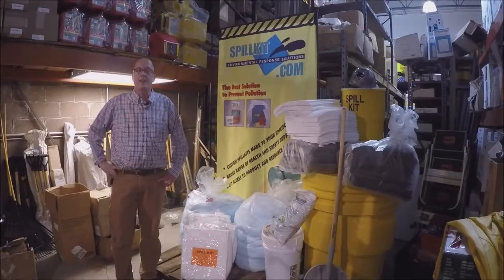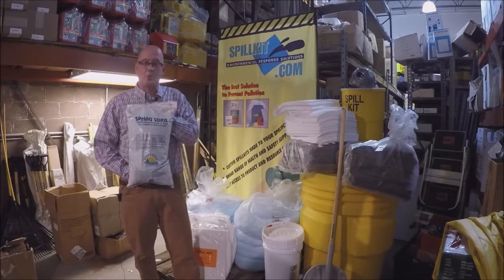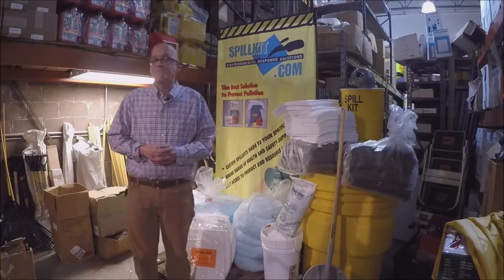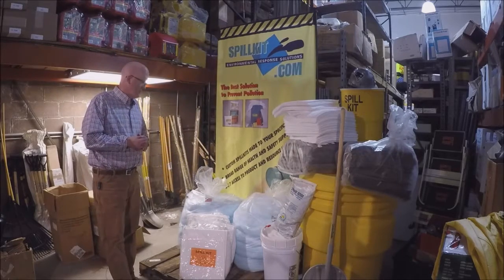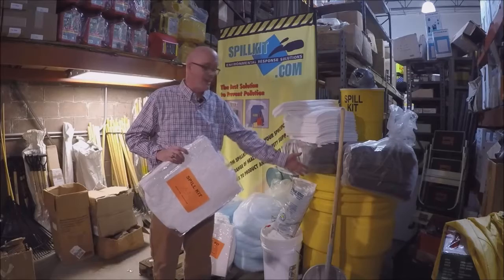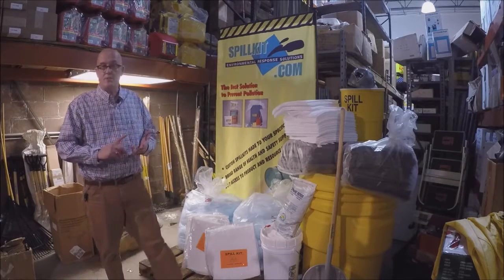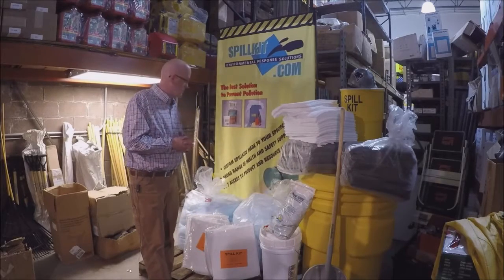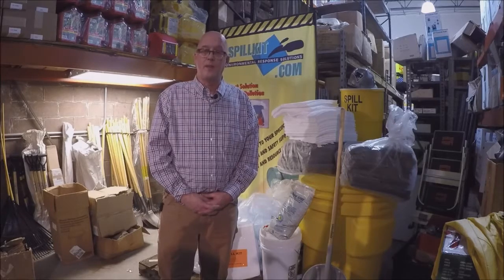Ted's Tailgate Talks: Custom Spillkits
Join Ted as he discusses our custom spillkit program available to all customers nation wide.